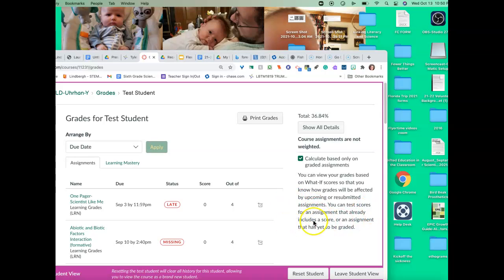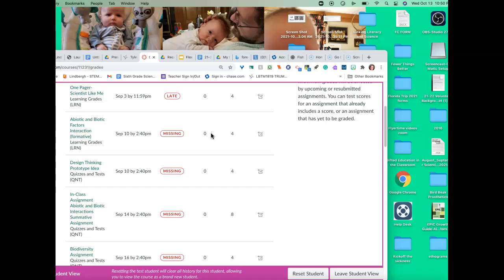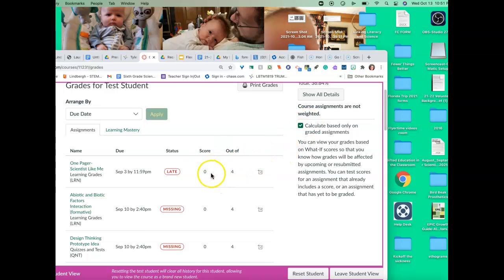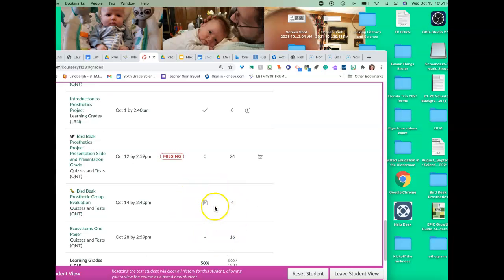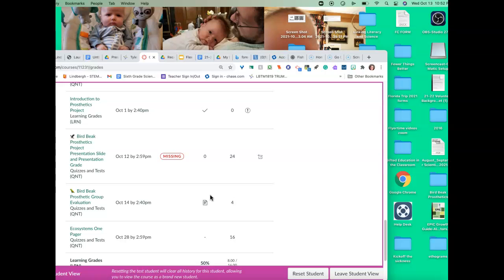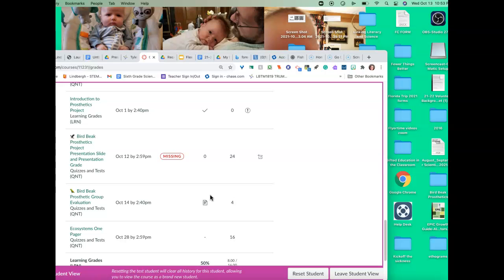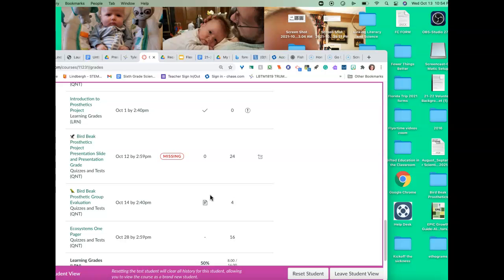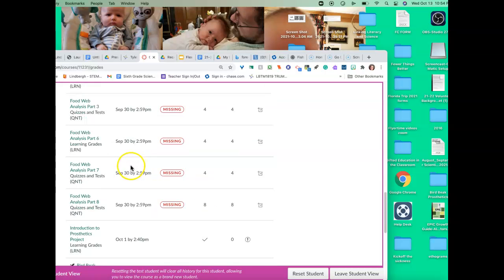Understanding Grades in Science